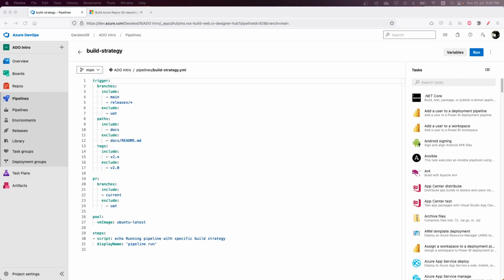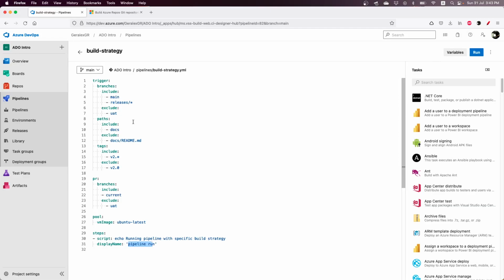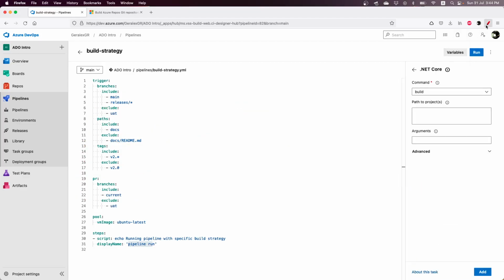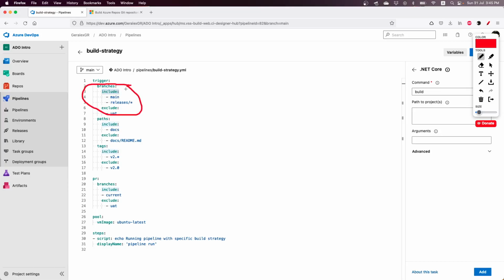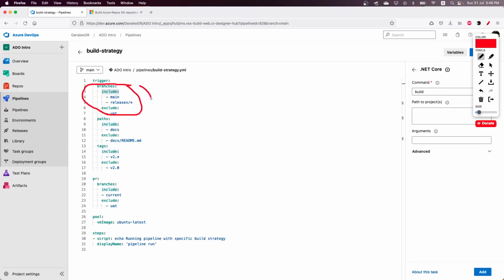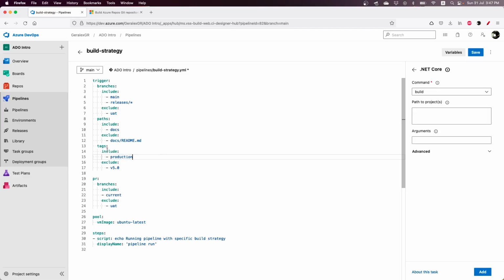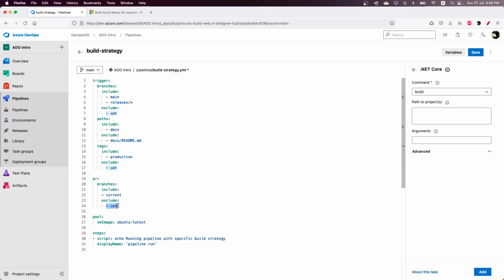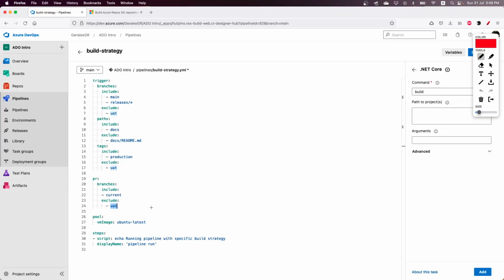Pipeline basics - triggers for build pipelines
Define pipeline triggers